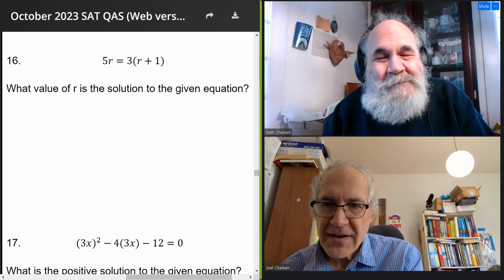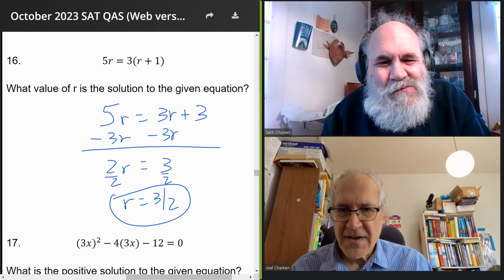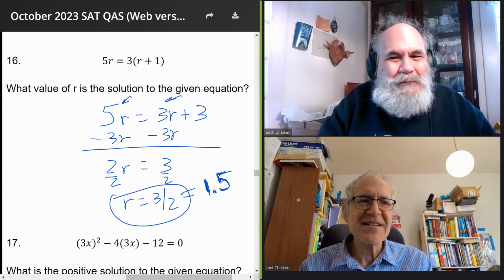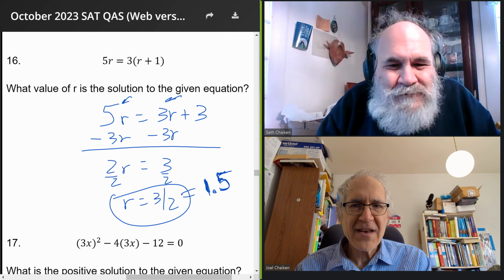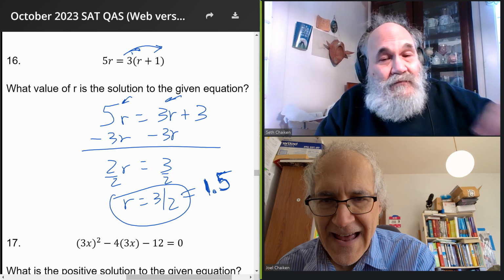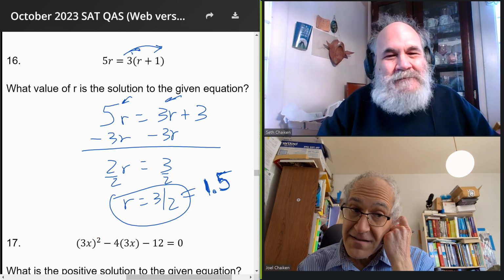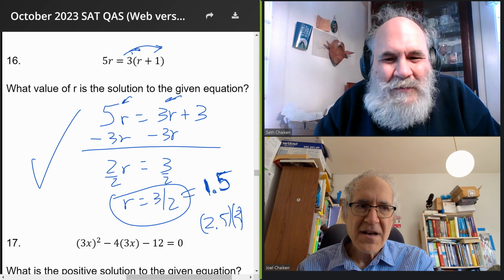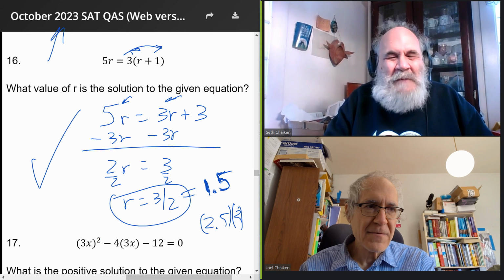Solving linear equation for the variable on both sides SAT Math Question of the Day February 26,2024